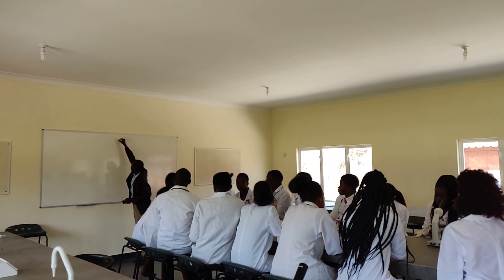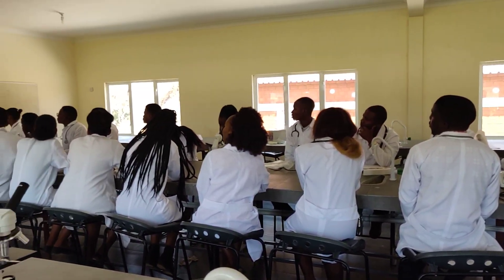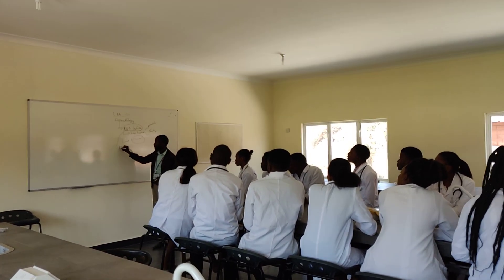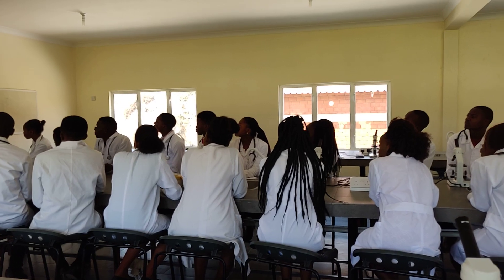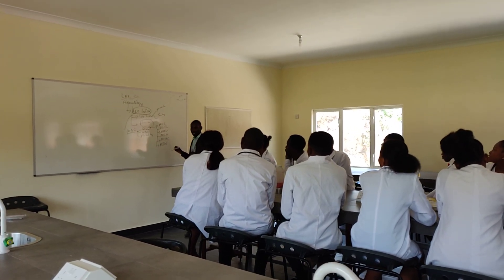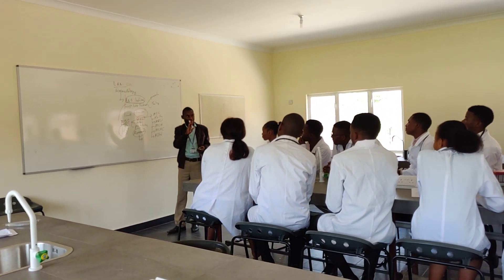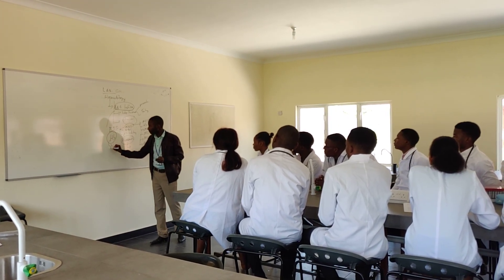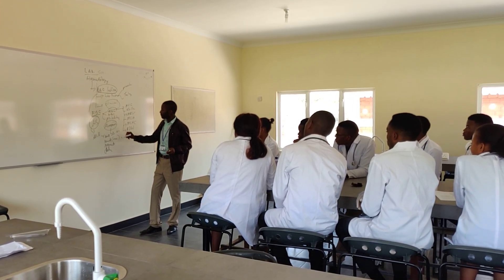ML LUBUNDI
Biomedical Sciences 120 (Haematology course) for Diploma in Clinical Medicine General- Clinical Officer Students year one semester two.
This Lecture was conducted at North Western University College of Health and Applied Sciences, Department of Clinical Medicine,Manyama,Kalumbila,Zambia ,during the 2018  Clinical Officer Students Biomedical Sciences Orientation.
This was in the Laboratory Sciences -Lab Skills.
Thank you my first born COG Students January 2018 and COG July 2018.
May Jehovah bless you all and open your ways.
All Haematology 120 Lectures  for Clinical Officer Students are available now.